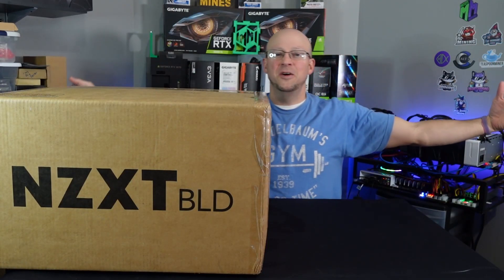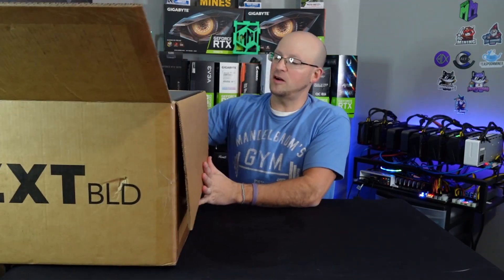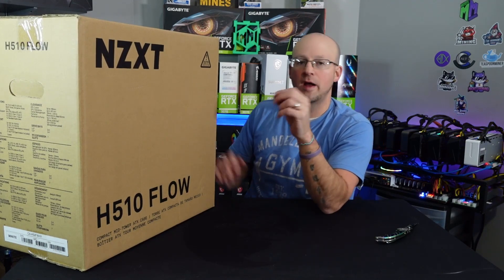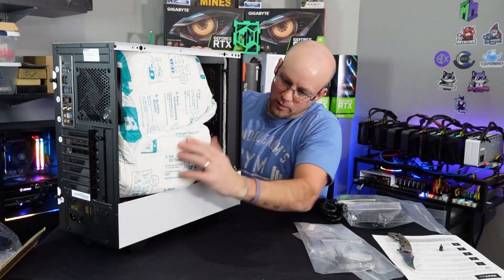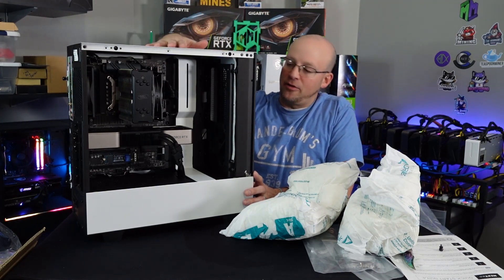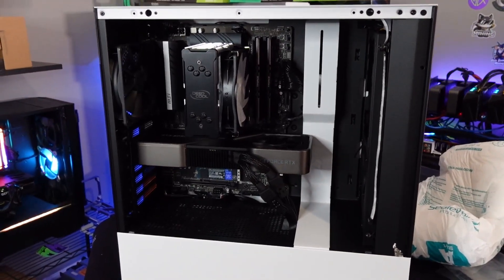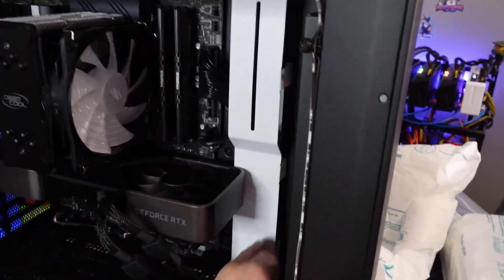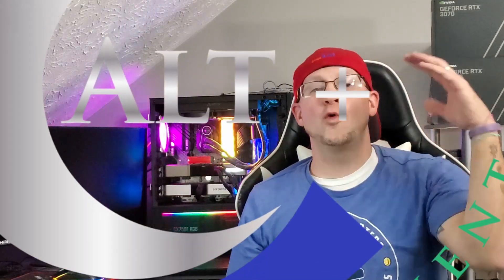💣 GPU Harvesting for Mining | RTX 3080 Founders edition from NZXT pre-built system | Unboxing Review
Today we unbox and show off our recent purchase:  NZXT custom Built PC with Nvidia RTX 3080 Founders edition.  We will be harvesting this GPU for mining.

🔥 AMD RX 6600 xt

Timecodes
0:00 - Intro
0:35 - NZXT Custom Build Unboxing
2:34 - Unboxed and contents
3:50 - RTX 3080 Founders edition on display
4:36 - Close up inspection and review
7:21 - Outro and Thanks

RTX 3080
NZXT
GPU harvesting
Pre-Built
ERGO
ETH
Ethereum
Benchmark
Testing
Hashing